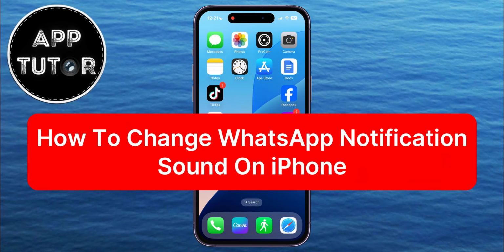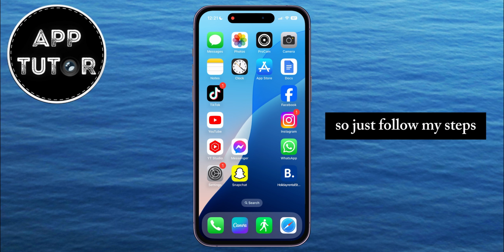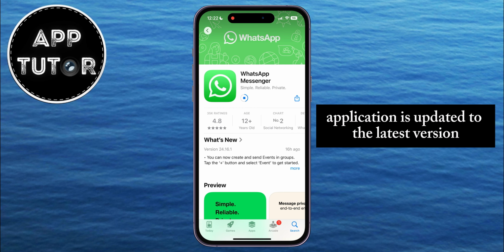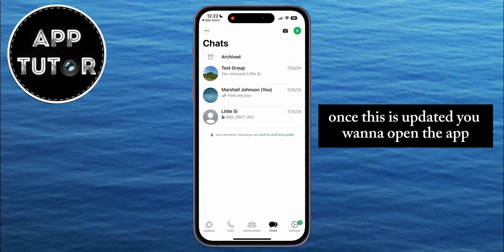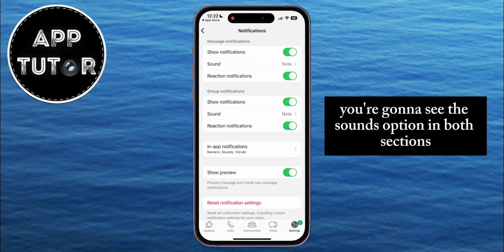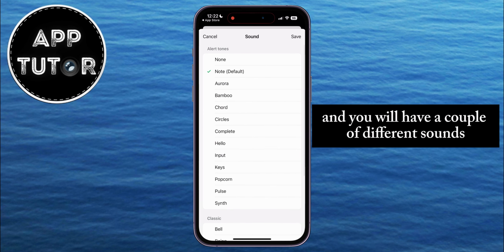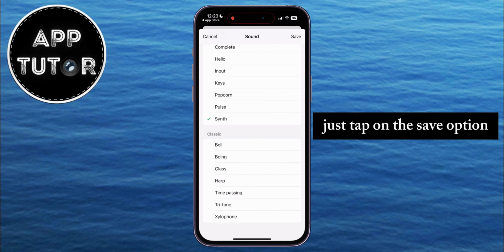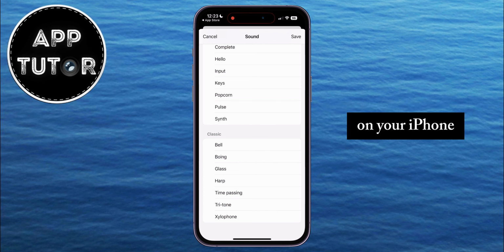How to Change WhatsApp Notification Sound on iPhone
In this quick and easy tutorial, learn how to customize your WhatsApp notification sound on your iPhone! Make sure you never miss an important message by choosing a notification sound that stands out.